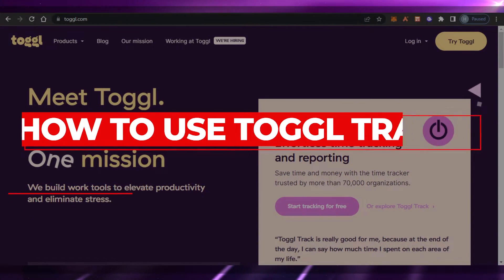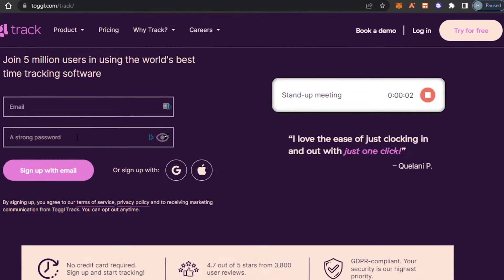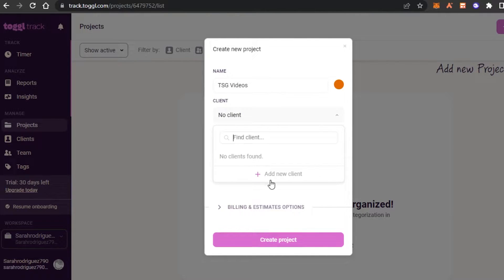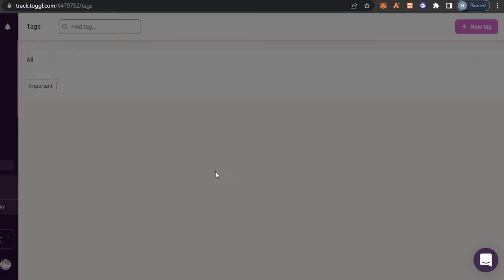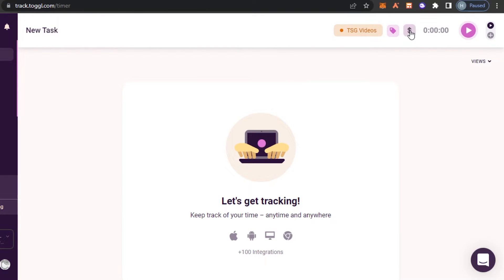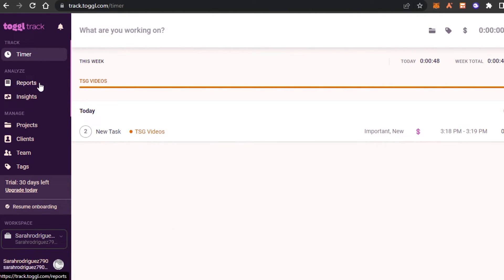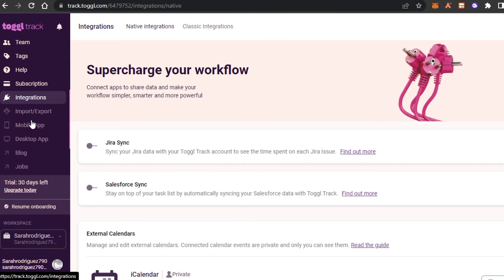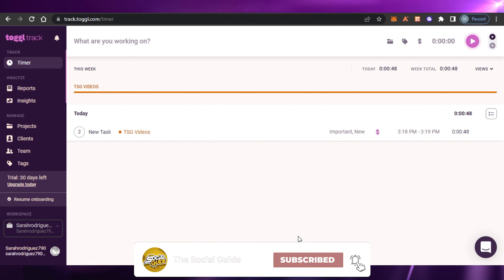How To Use Toggl Track | Easy Tutorial (2025)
In this video I show How to use Toggl Track. This is super easy and learn to do it in just a few minutes by following this helpful tutorial.